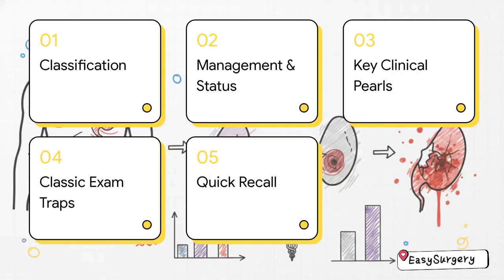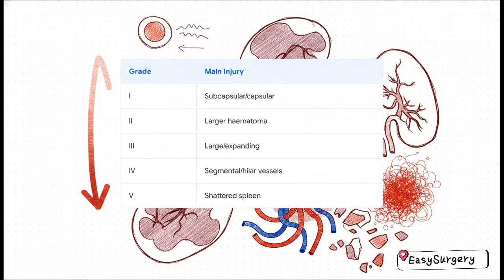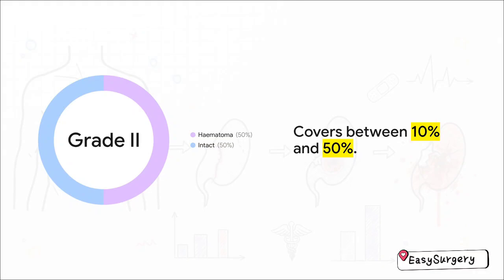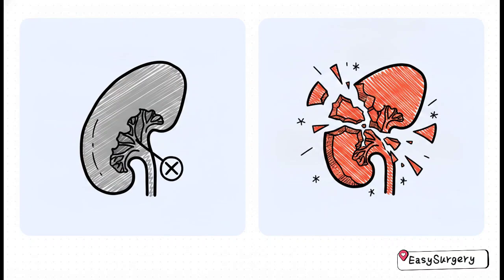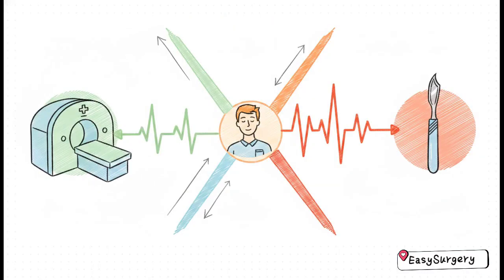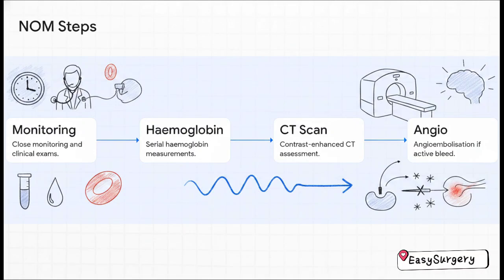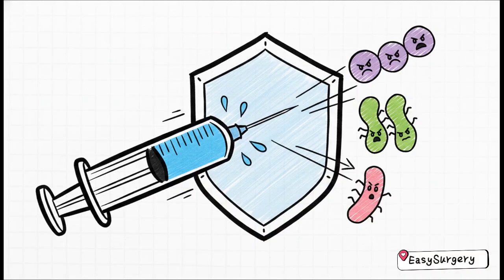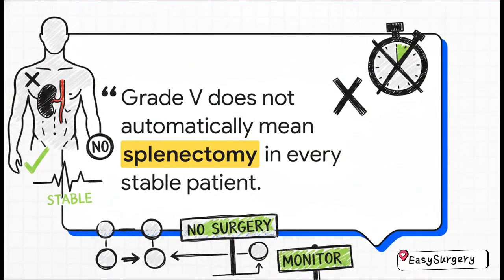AAST Splenic Injury Grading | Surgery | Classification Review